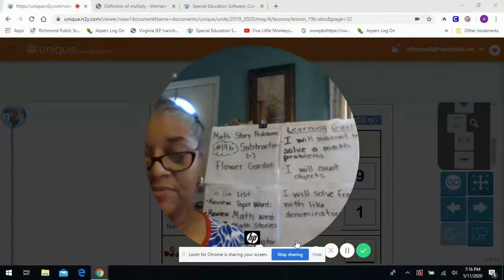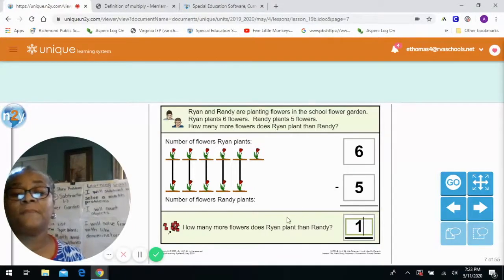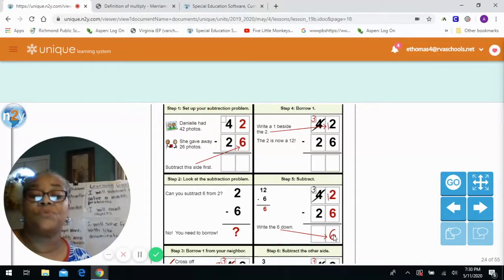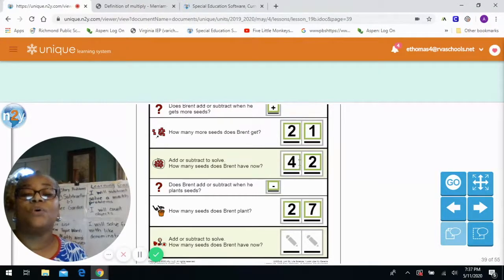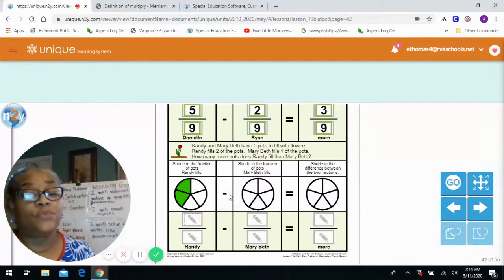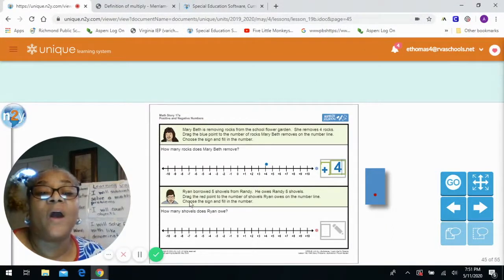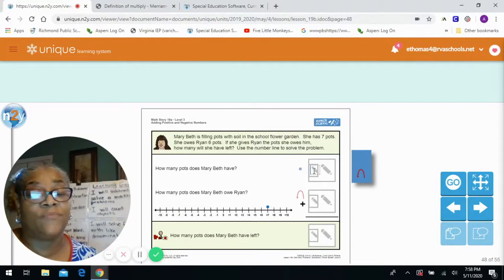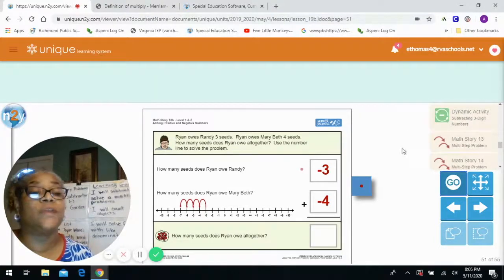RPS ExEdMSMath Flower Subtraction day20